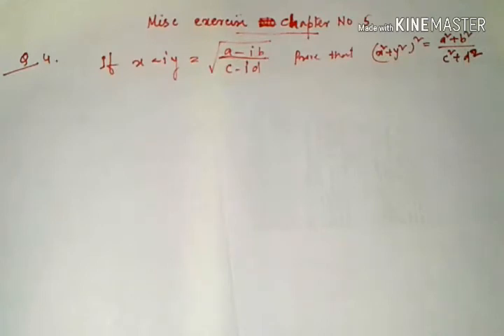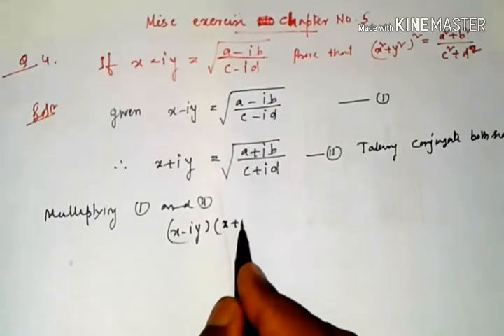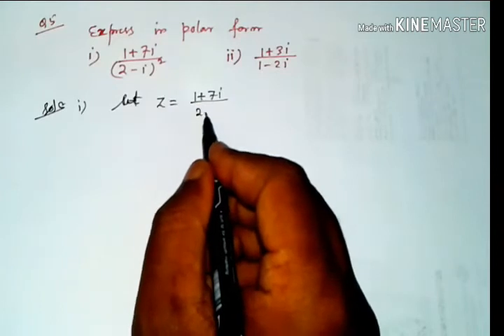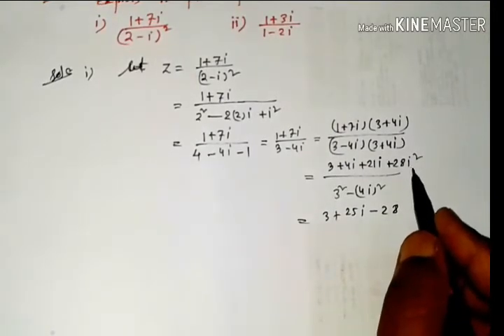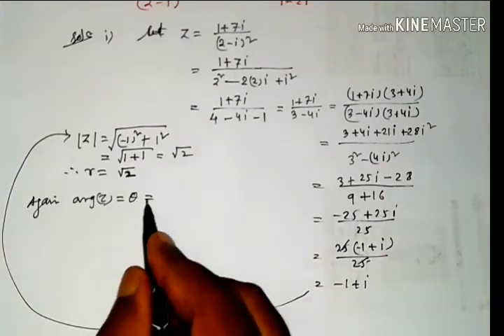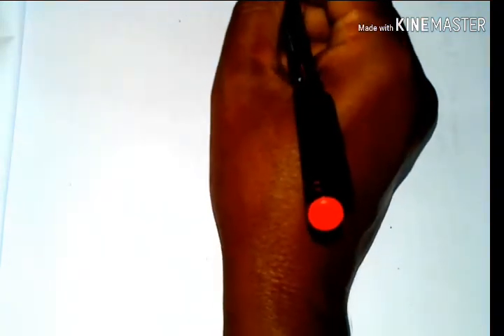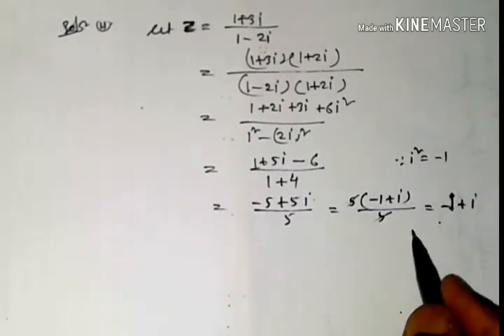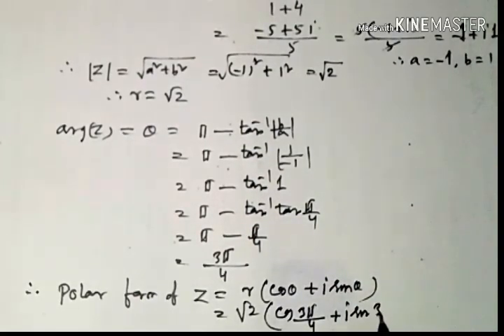Lecture No. 46 Class XI. Solution of some problems in Misc Exercise chapter No.5)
Students are advised to view my previous lectures on complex number to understand these problems.